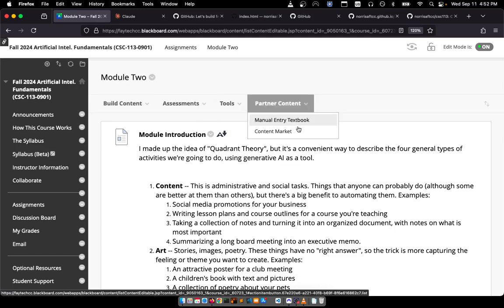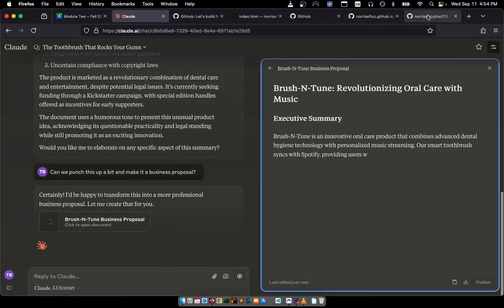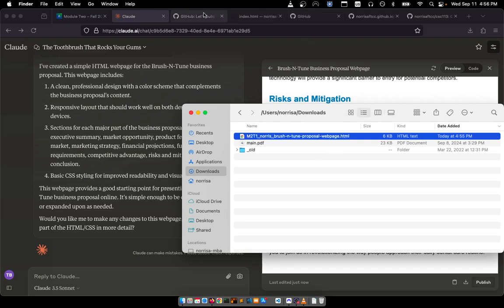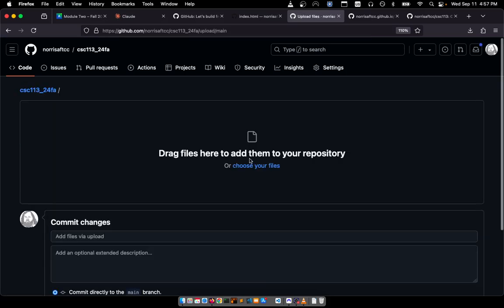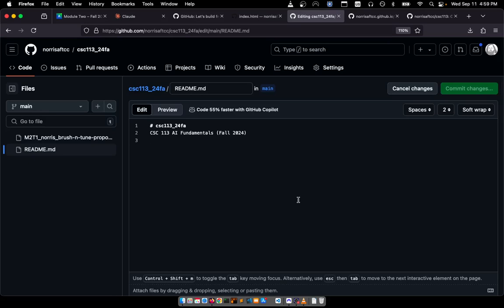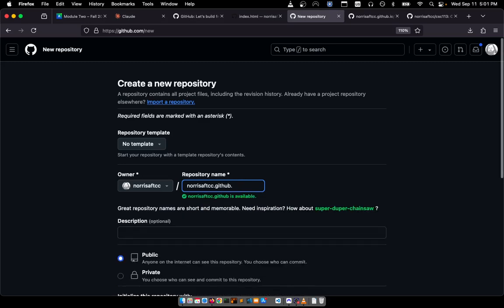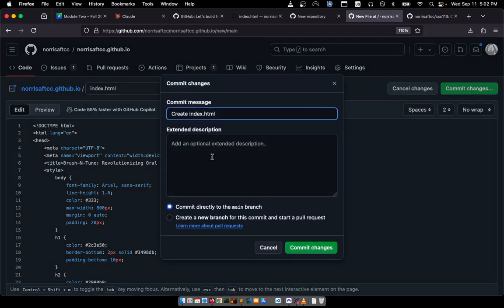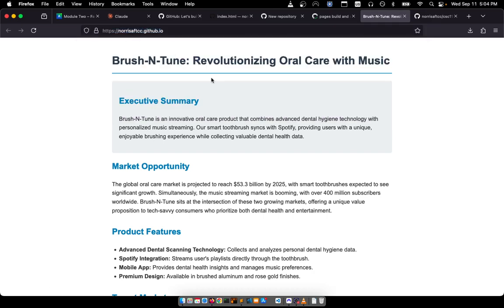CSC 113 - Module Two Setup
In this short video I explain:
- 2.T1
- 2.T2
- 2.L1
Notes:
2.T2 -This involves creating a GitHub account, creating a repository, and uploading the file to the new repository.
2.L1 - This involves repeating the process, but for the special Github Pages repository named [username].github.io